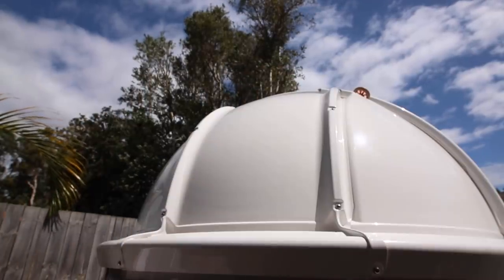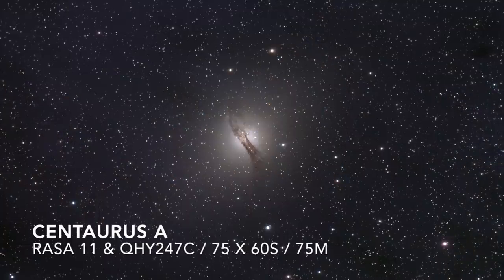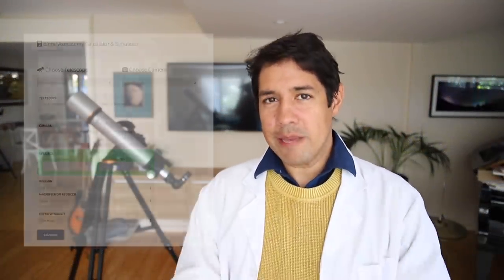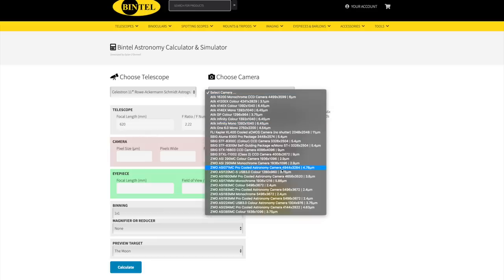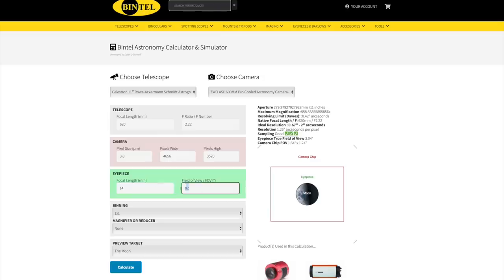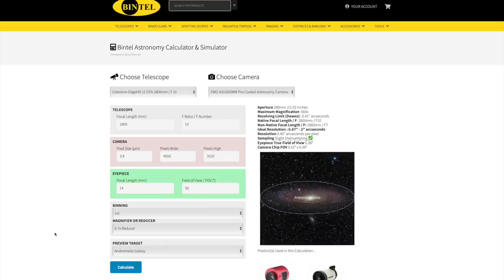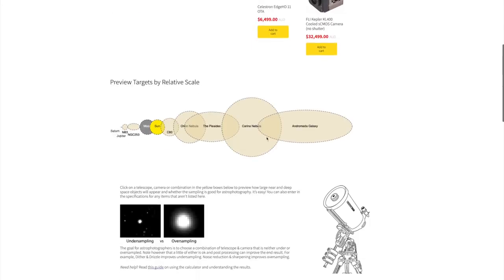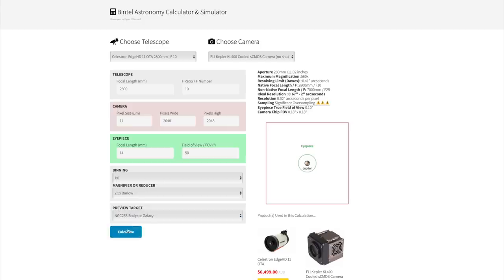Choosing the Best Telescope & Camera with Bintel Astronomy Calculator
I flex a lot and then give you a small amount of crucial information about sampling way down at the other end of the video.

EQUIPMENT LIST
Celestron 11" Edge HD Telescope

▼ MUSIC CREDIT ▼

CFM Production